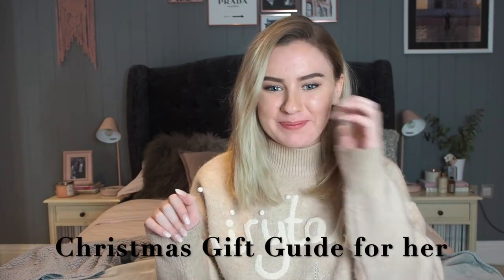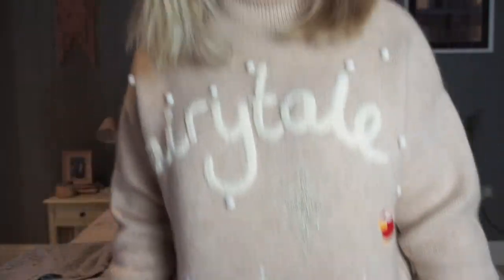80+ ITEM GIFT GUIDE FOR HER + CHRISTMAS WISHLIST | HOLLY GRIFFIN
Jumper I'm wearing
CT set
Oliver Bonas CH
Valentino CH
BV CH
Jo Malone
Burberry scarf
Amazon curler
Boo figure
Hermione figure
Dany figure
Friends mug
Box set
Earth from space
UGG Slippers
Smart mat
JS palette
JM candle
WhiteCo candle
gift set
MJ bag
Pink UGGs
Black box
Mcqueen trainers
Edge of ember
Monica Vinader
Etsy necklace
A+M hoops